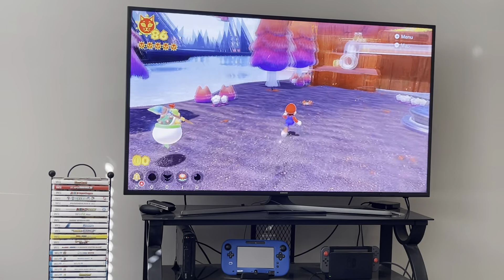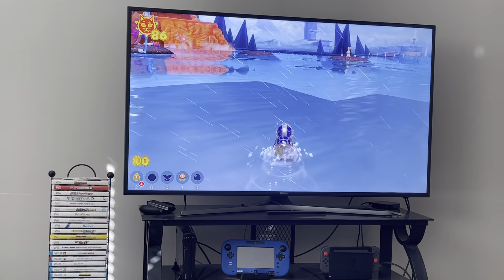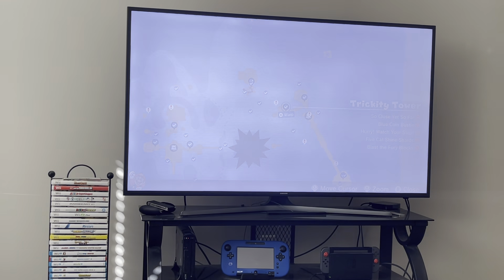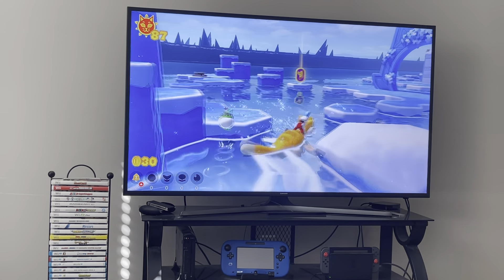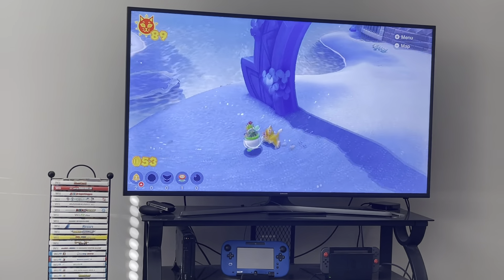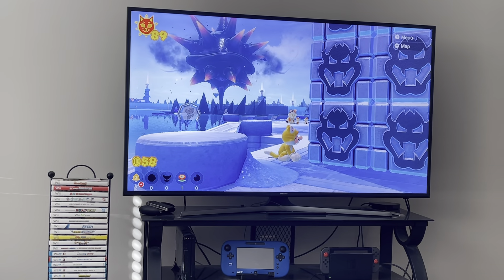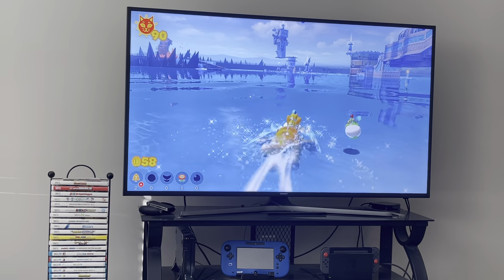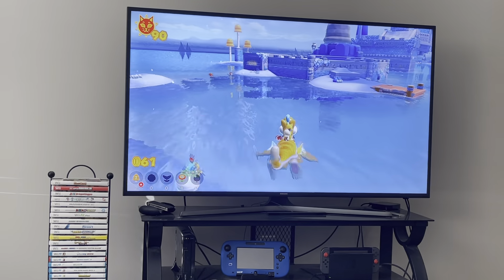Super Mario 3D World + Bowser’s Fury Bowser’s Fury Part 26